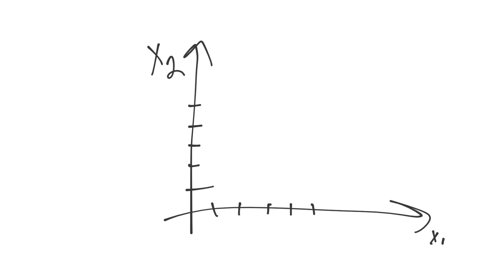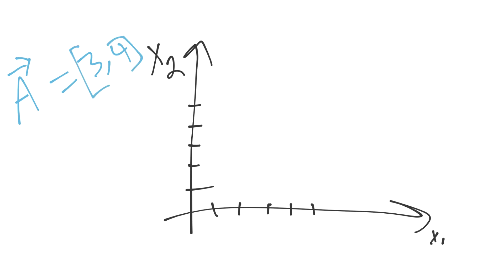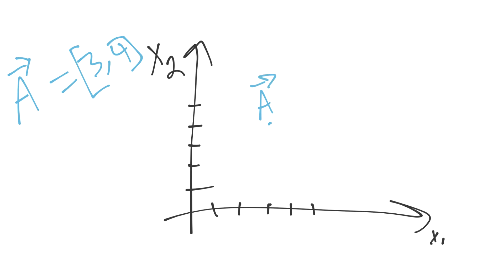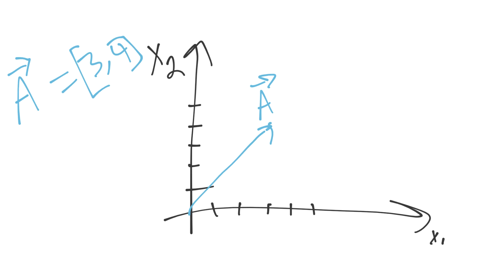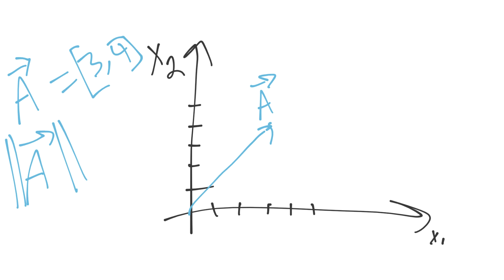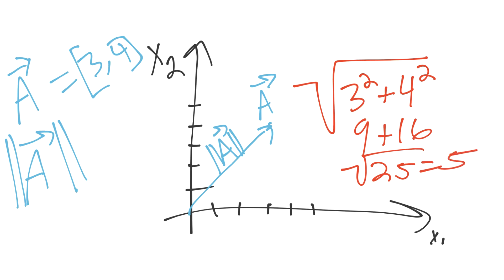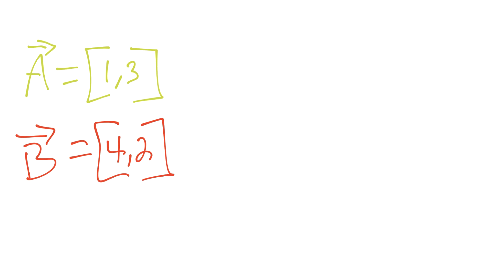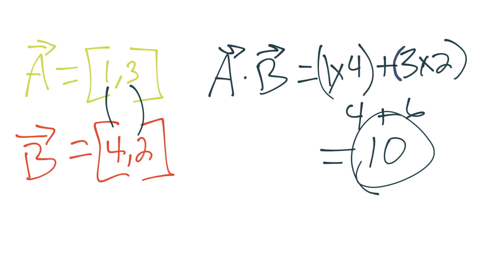Understanding Vectors - Practical Machine Learning Tutorial with Python p.21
In this tutorial, we cover some basics on vectors, as they are essential with the Support Vector Machine.